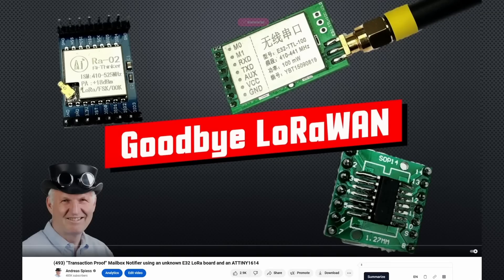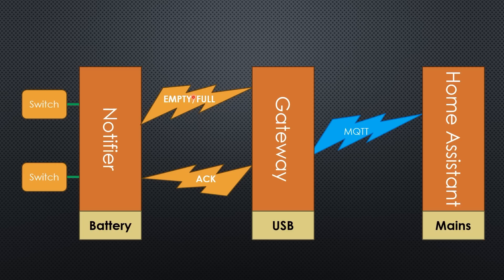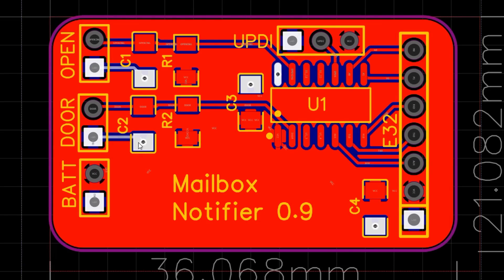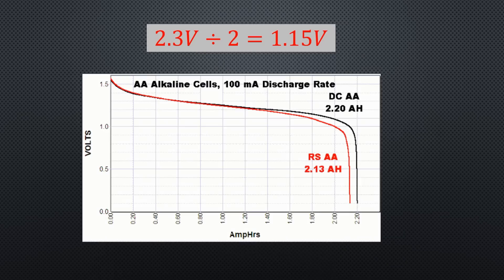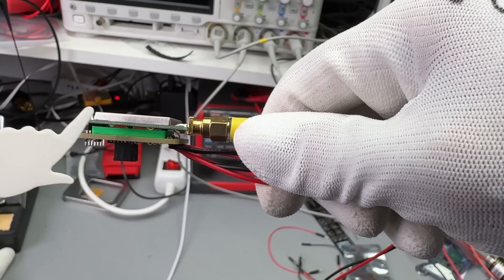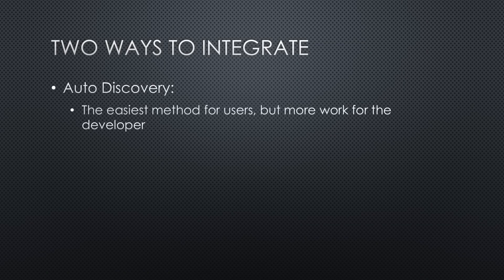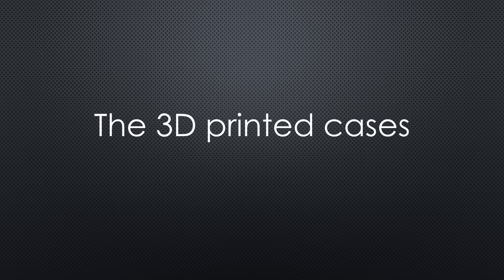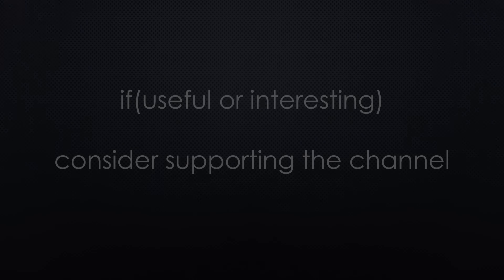(495) Let's build a Lora Mailbox Notifier incl. Tips and Tricks for Your Projects from an Engineer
Today, we will build the LoRa-based mailbox notifier shown in video #493 from the ground up, including a gateway. The process will take us through designing a custom PCB, hardware assembly, functional testing, 3D printing enclosures, and configuring automatic discovery within Home Assistant. Throughout the project, I’ll share insights and tips from an engineer’s perspective, covering techniques that can be easily adapted for a range of other IoT projects. We’ll work with a modern ATtiny, an ESP32, and LoRa modules.

E32 module 433MHz
E32 module 915MHz (US)
ESP32 mini
Various PCB adapters
Silicone wires
Silicone Dupont wires
Capacitors and Resistors in one book
Resistors alone
Capacitors alone or
AA Battery holder
Connectors